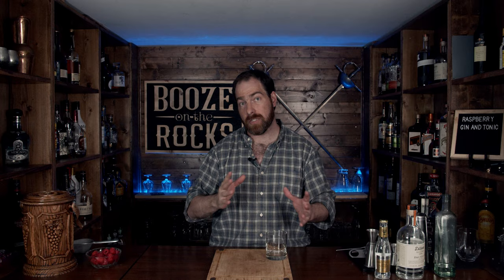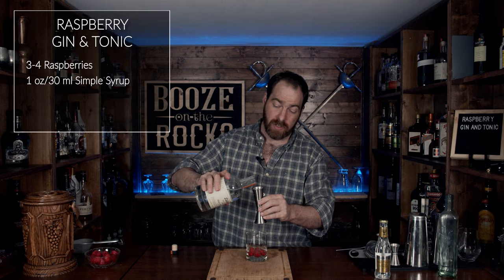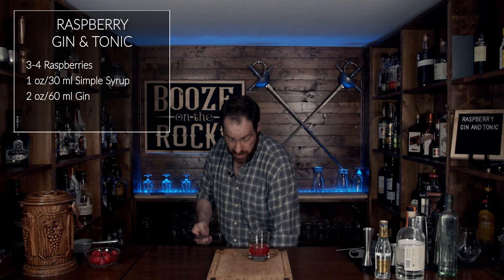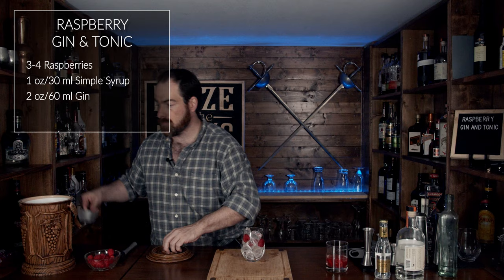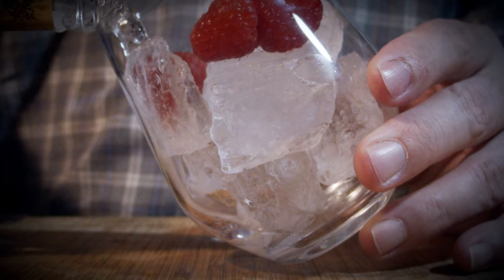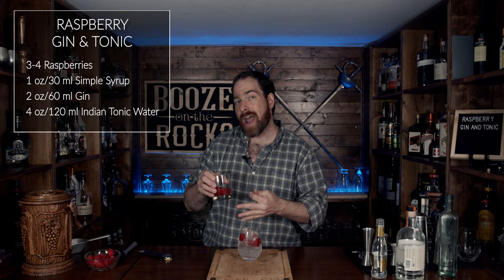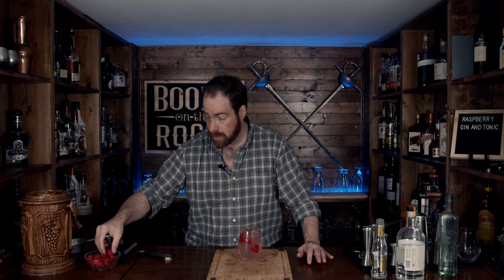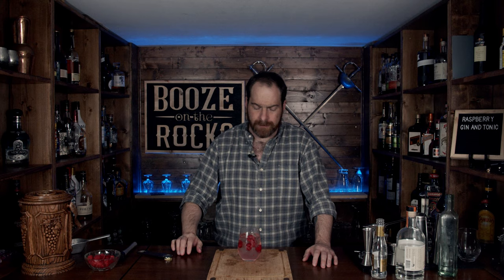Raspberry Gin and Tonic | Easy Cocktails With Gin | Booze On The Rocks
Today on Booze On The Rocks I show you how to make a Raspberry Gin and Tonic. Take your classic gin and tonic and add raspberry?  Yes please. This is one of those Easy Cocktails With Gin, so easy to make you'll wonder why you never made one before. This easy Raspberry Gin and Tonic is perfect for after work at the end of the day.

BAR TOOLS

BOOKS

RASPBERRY GIN AND TONIC

3-4 Raspberries
1 oz/30 ml Simple Syrup
2 oz/60 ml Gin
4 oz/120 Indian Tonic Water

Method

1. Add first three ingredients to a glass and muddle.
2. In a second glass add ice and raspberries.
3. Add Tonic Water to second glass.
4. Then fine strain raspberry/gin mixture into the second glass.
5. Garnish with a raspberry.